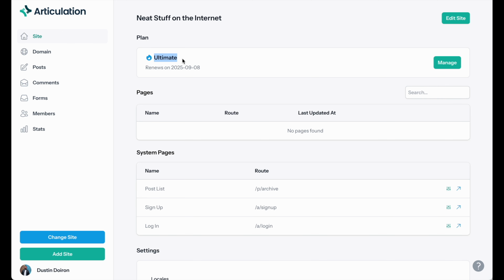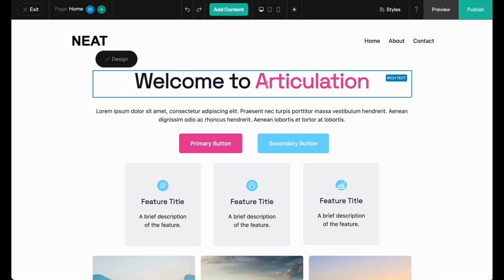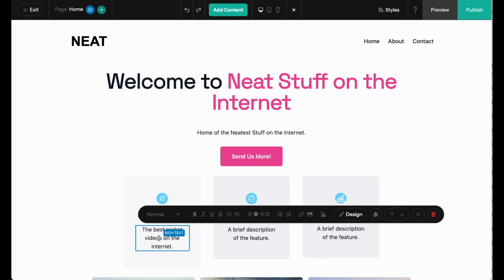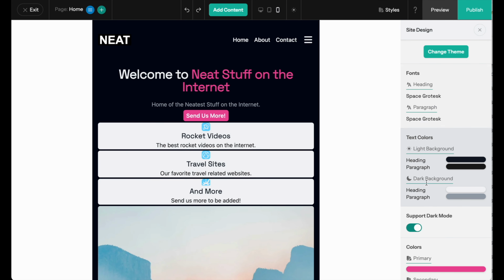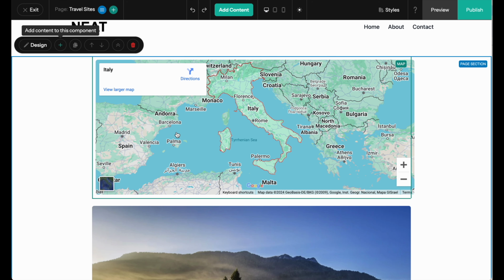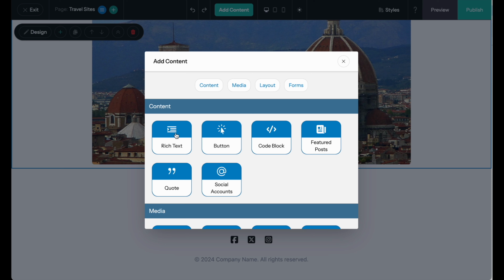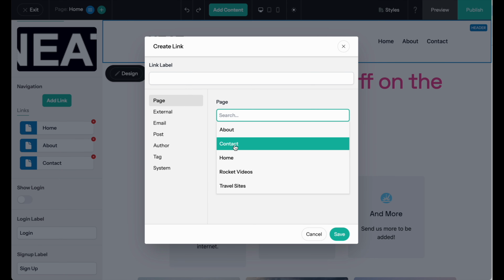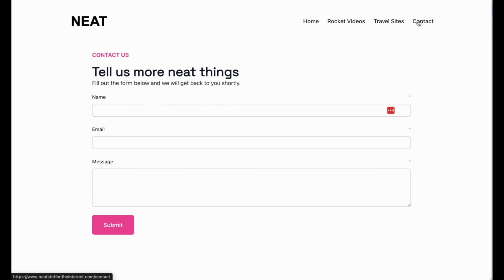Get started with Articulation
Articulation makes it easy to build a great looking website for your business, portfolio or project. Today, we're going to give you a basic demo of how to get started.